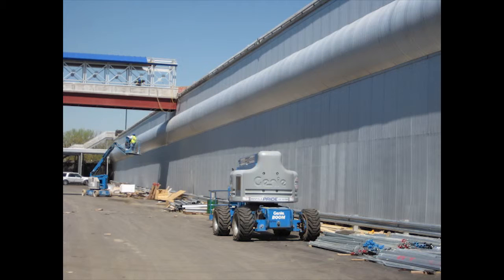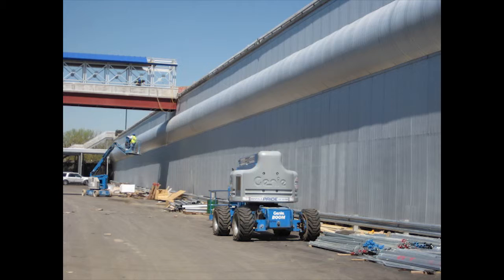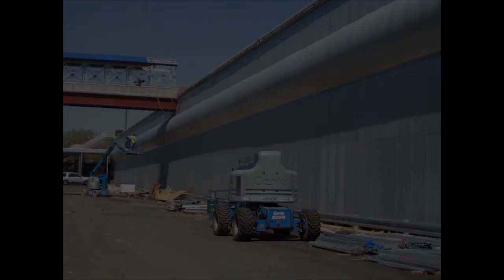NYCTA Charleston Clip 33